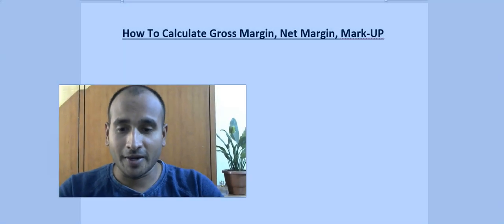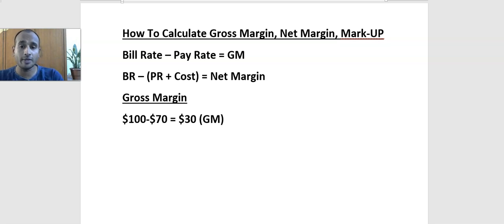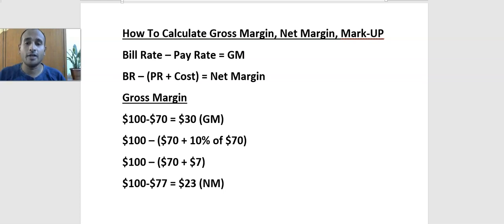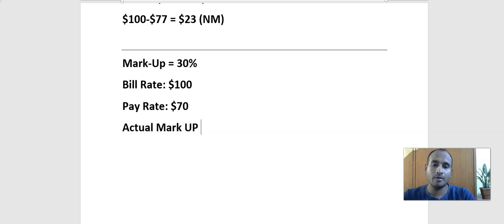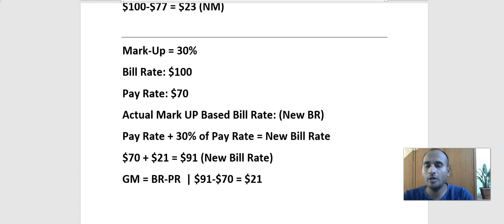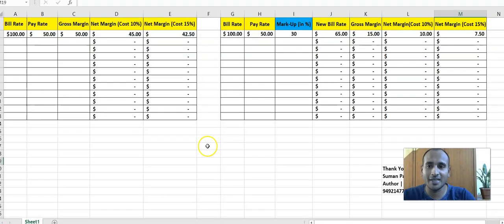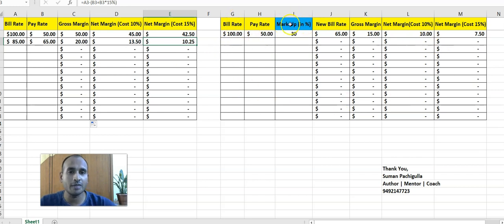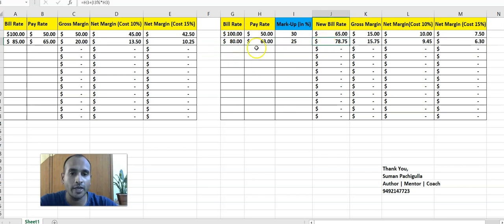Every Recruiter Must Know It | Calculation | Gross Margin | Net Margin | Mark Up | Suman Pachigulla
In this video - You will get FULL Clarity about GM, NM, Mark-Up & everything that is required for you to understand. If you stay till the end - You will get 100% assured GIFT.

Every recruiter must understand how to calculate Gross Margin, Net Margin & how to work with the clients that have Mark-Up.

---LIKE_SHARE_SUBSCRIBE_COMMENT

Collect Your GIFT here & comment (Thank You, I Got My Gift): Let's pull others legs... ;) (Click the link below & you will be able to easily download it)